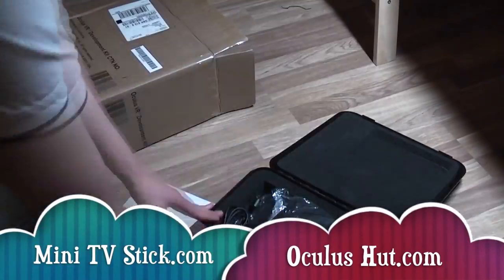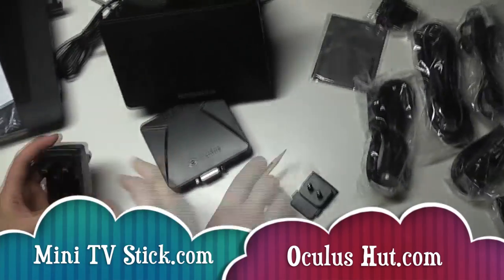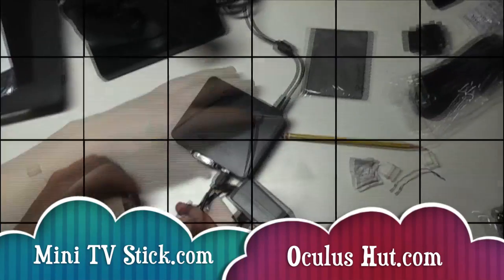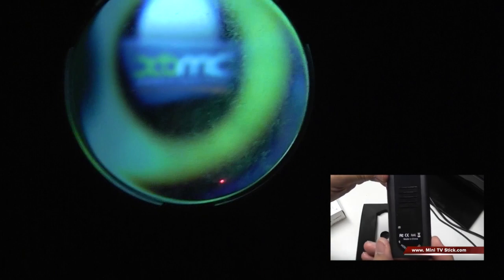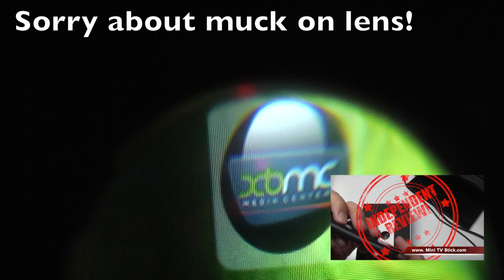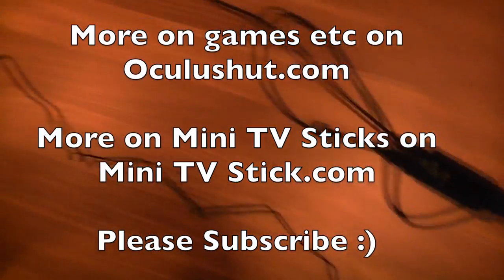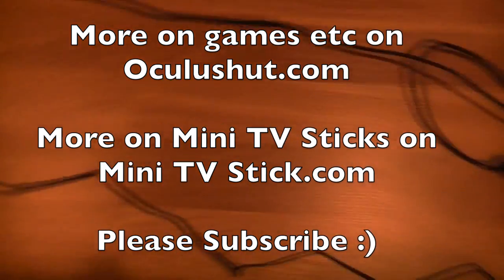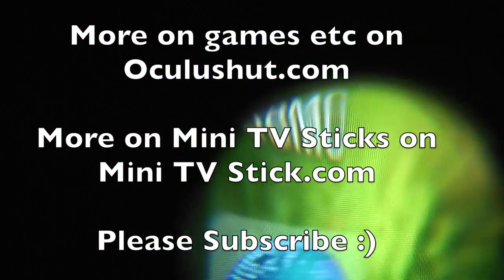Oculus Rift displaying Android Mini TV Stick Screen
Not really any good by itself, but food for thought!  There is an Oculus VR project working on getting distortion for Android at the moment, but still early days.  XBMC on Oculus Rift??

So cool to have the dev kit now!  Have been trying out games etc.  Will share more vids soon! :D